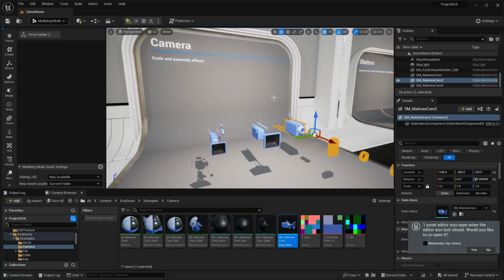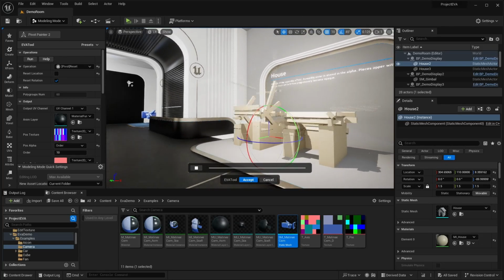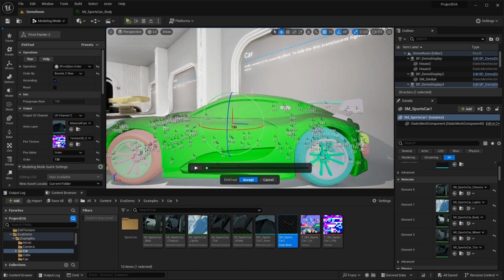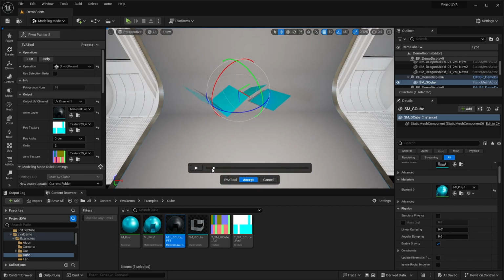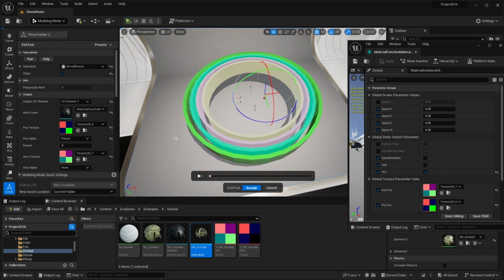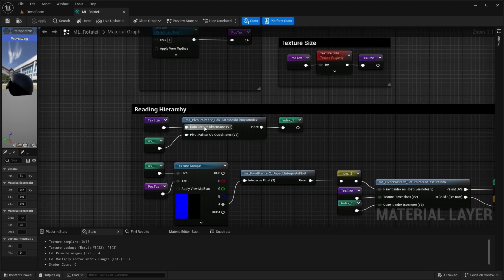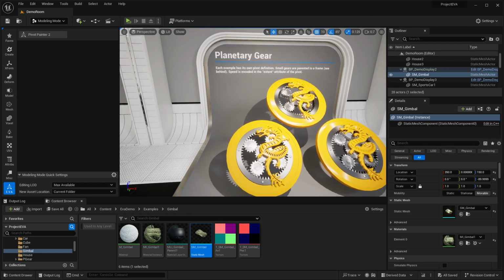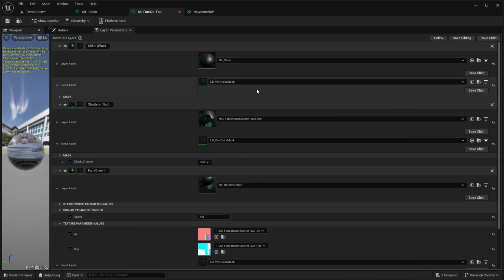Easy Vertex Anim plugin: Examples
Easy Vertex anim examples walktrough
This is part 5 of Easy Vertex Anim plugin tutorial